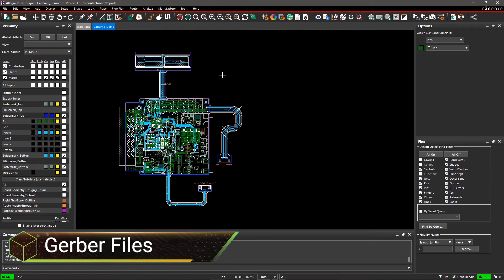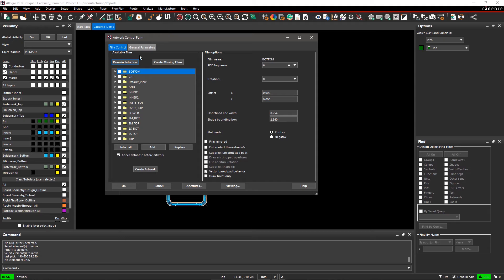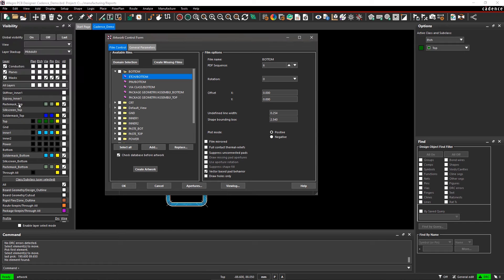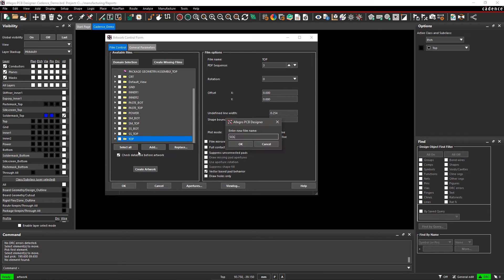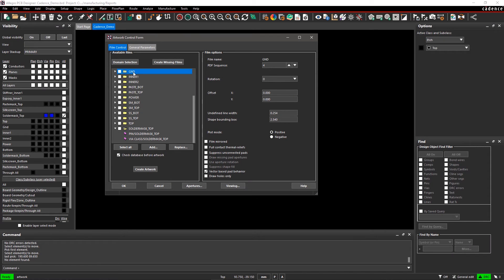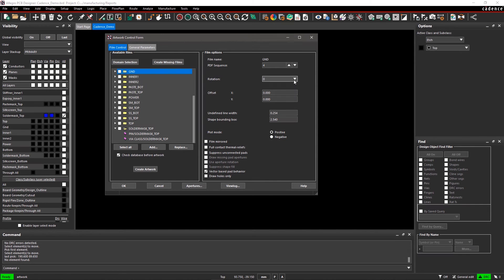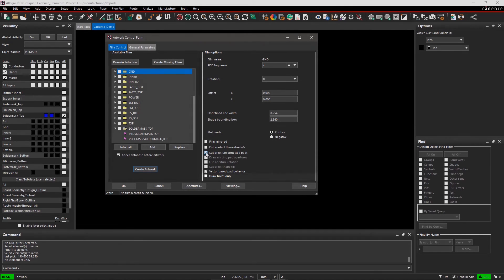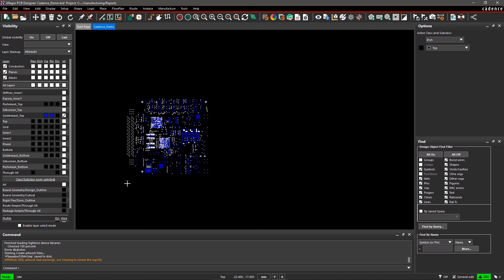Gerber data for PCB fabrication | Allegro PCB Designer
After completing PCB design and analysis, the next critical step is to prepare the design files for manufacturing. The gerber files consist of layer stackup, layer films, masking data, BOM, drilling information, pick and place and more zipped into a single file. The manufacturer requires this information to create required patterns, circuits, and component assembly. With Allegro PCB Designer, you can easily generate Gerber using Artwork feature.